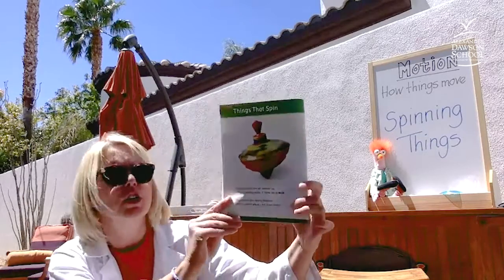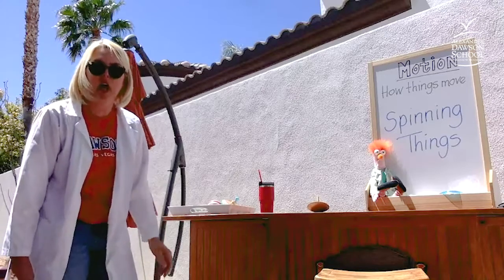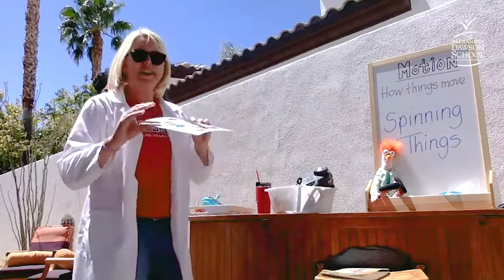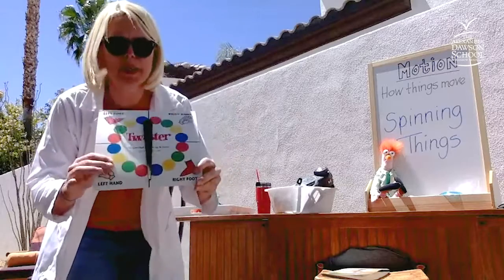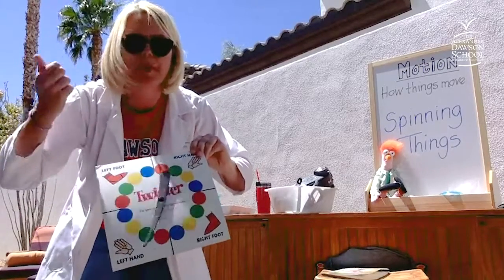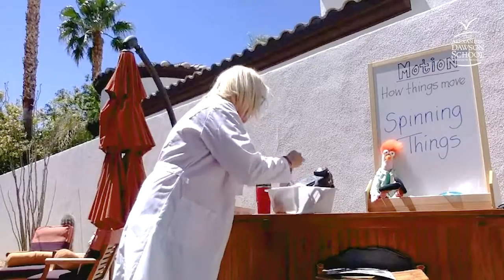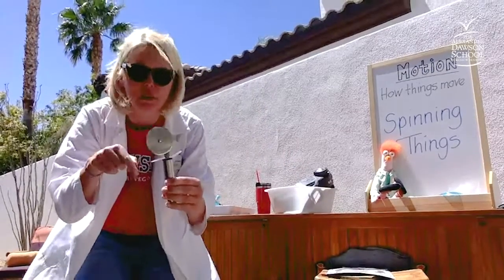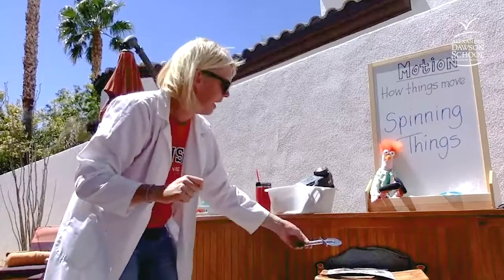Distance Learning at Dawson | Science with Ms. D & Beaker: Motion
Dawson science teacher Ms. D is back with Beaker for part three of their unit on balance and motion via distance learning! Today is all about motion. Watch to learn more and then go on a scavenger hunt at home for things that spin!

For more information about The Alexander Dawson School, go to adsrm.org.